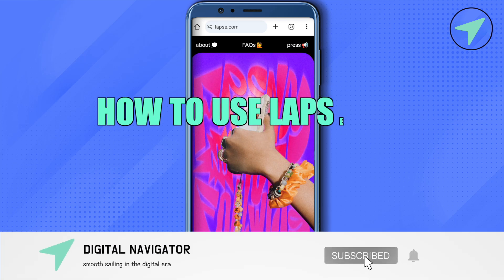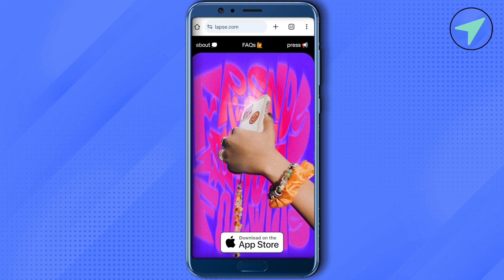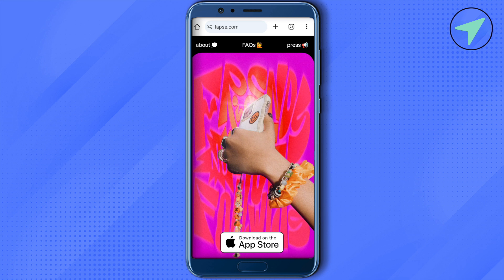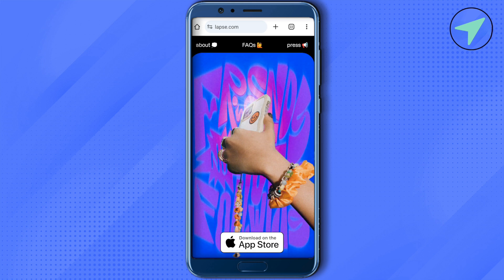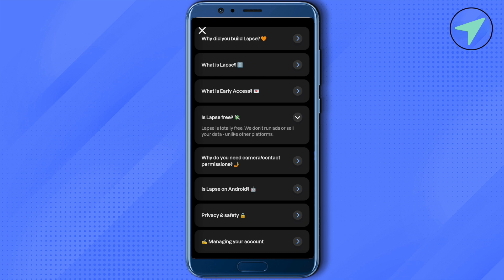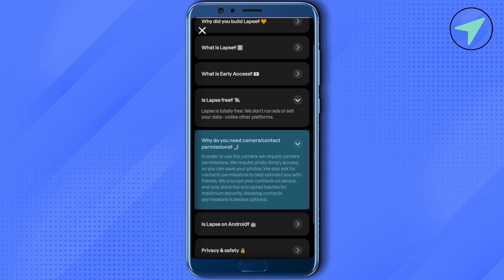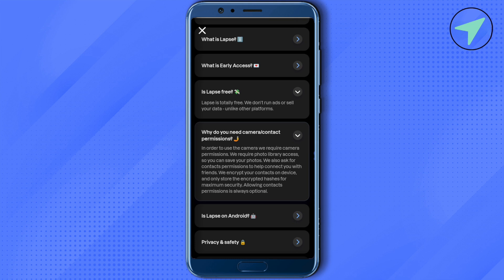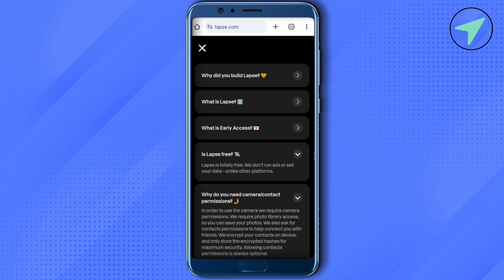How To Use Lapse App (2025) Step By Step Tutorial